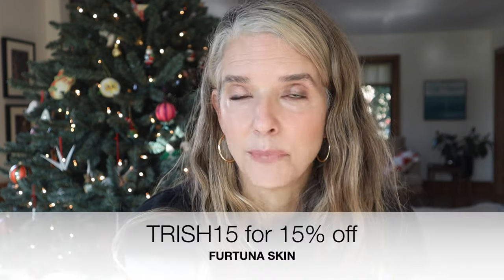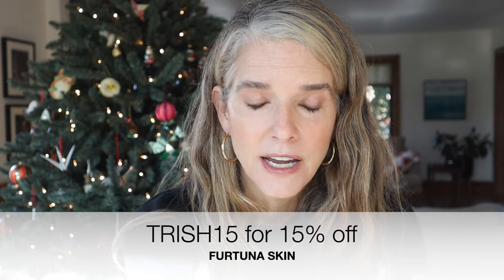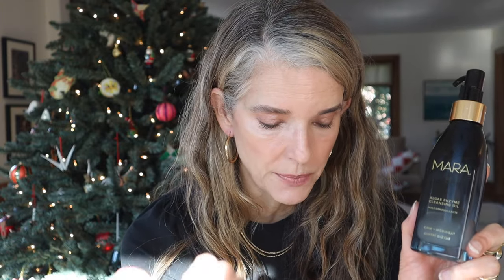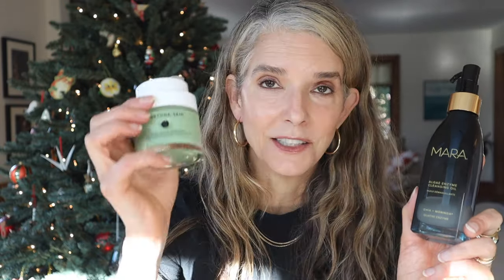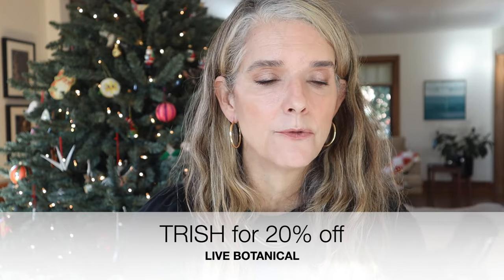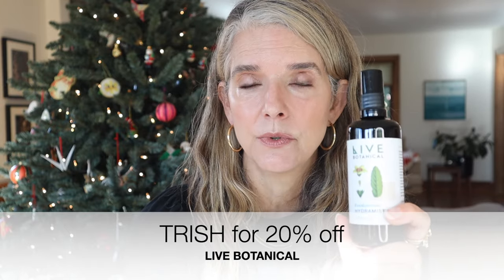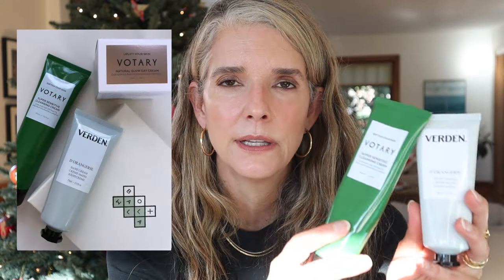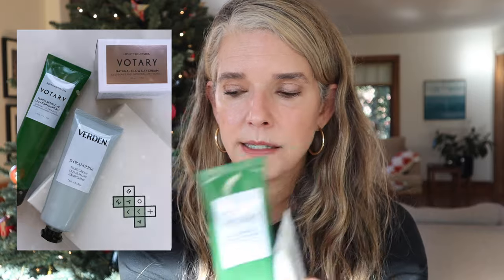BEST OF BEAUTY 2023 | My favorite products of the year! 🎉🏆🎉 | Trish V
I'm so happy to be sharing the best of the best from 2023! I hope you enjoy it and please share what you discovered and have loved the most this past year. Sending you all wishes for peace and happiness in the New Year 🕊❤️ XOXO, Trish

Intro: 0:00
Skincare: 1:29
Makeup: 21:09
A few more Skincare items: 32:29
Wrap-up: 35:04

→Code TRISH for Free RAIN Essence (100ml) and FREE INTERNATIONAL SHIPPING at Nini Organics when you spend £150